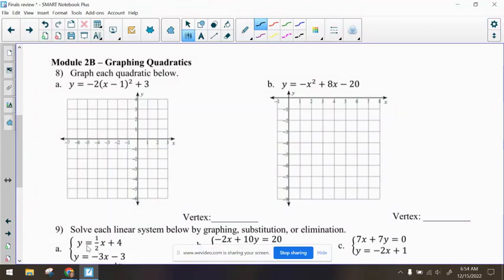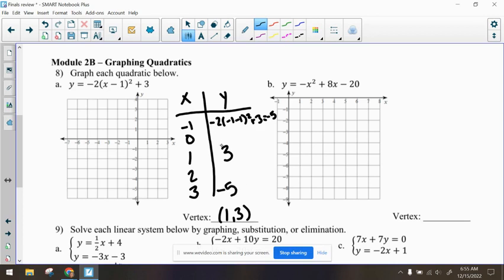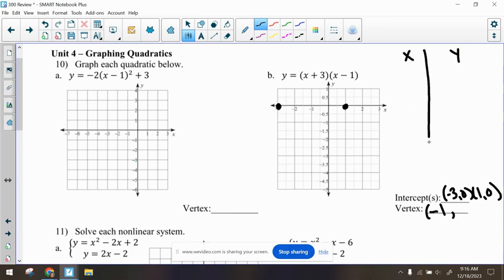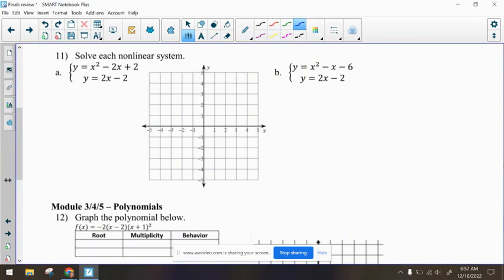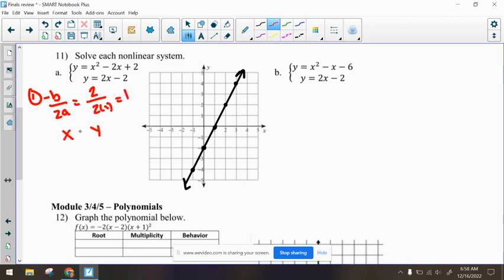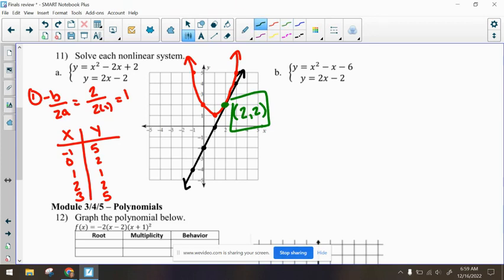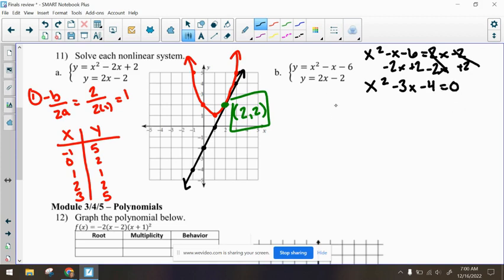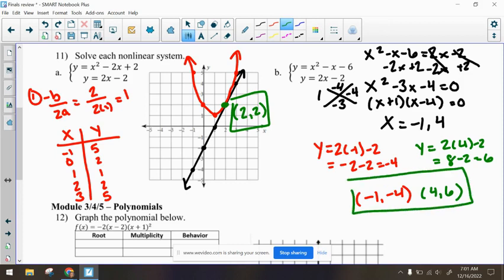Unit 4 Graphing Quadratics